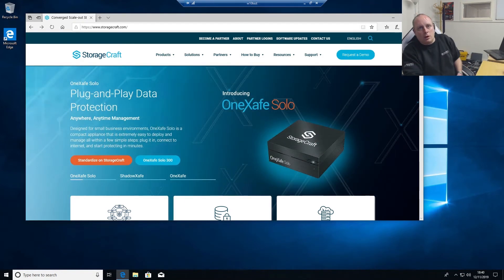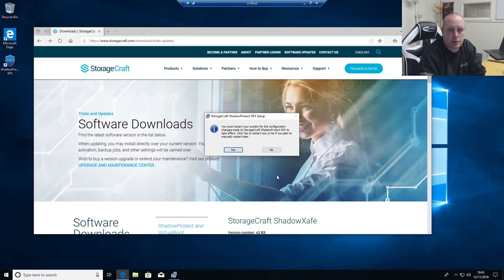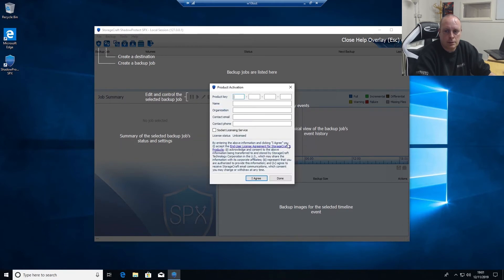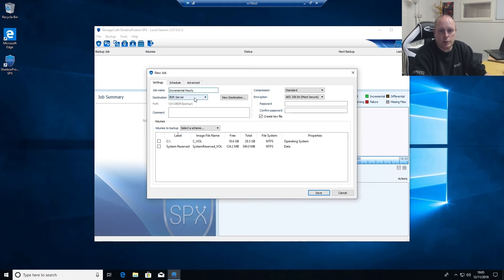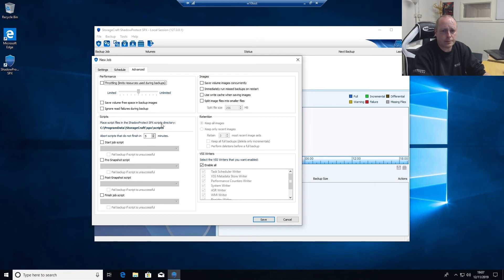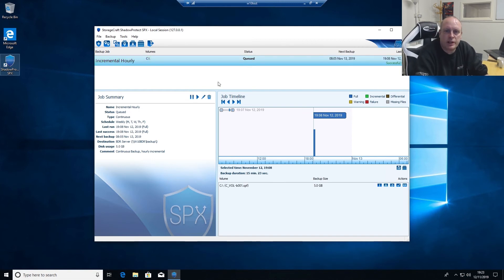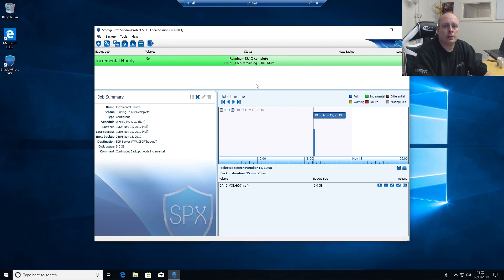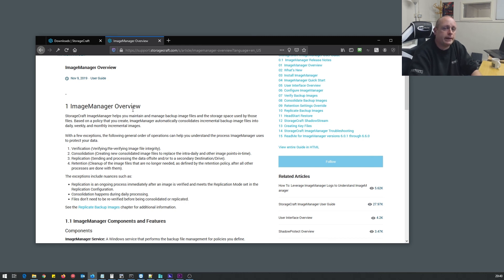BDR Episode 1 - Backup and Disaster Recovery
First in a series of videos looking at building a Backup & Disaster Recovery appliance, in this video we focuse on StorageCraft ShadowProtect, downloading, installing, and running your first backup!

If you'd like to hire us to help plan your Backup and Disaster Recovery solution please use the contact form on our website.